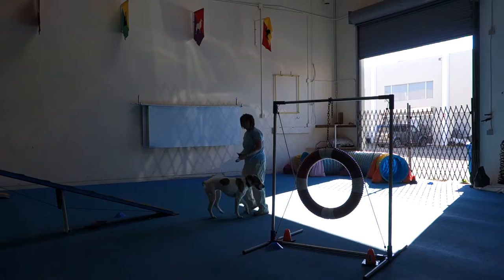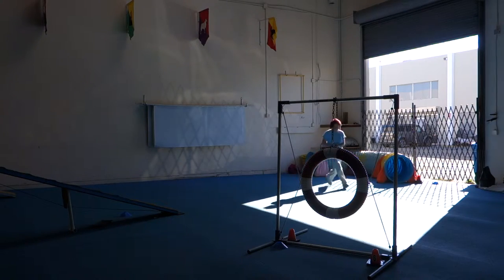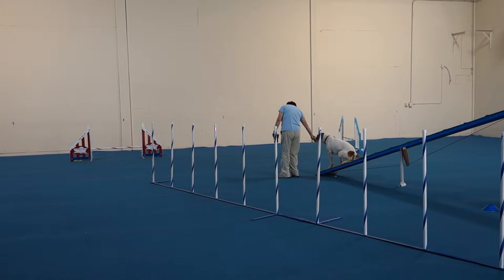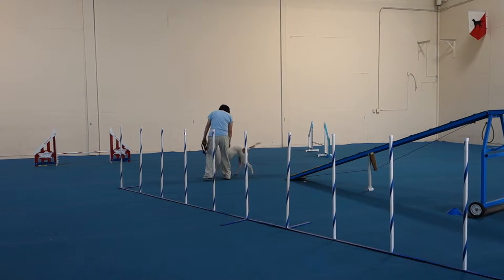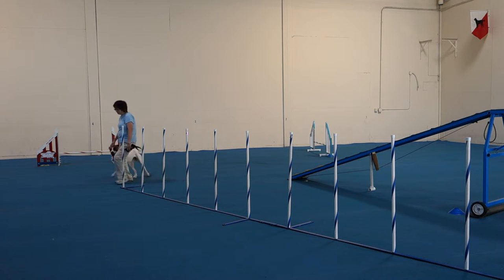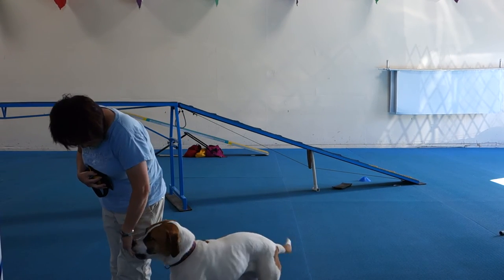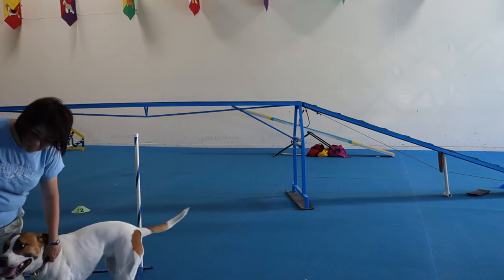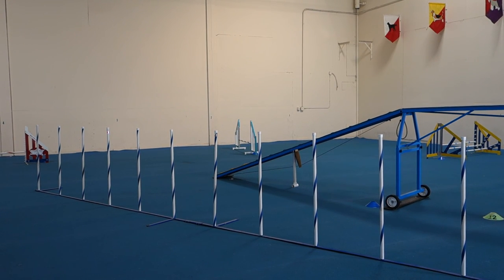July 24, 2015 89 Vicky & Ellie